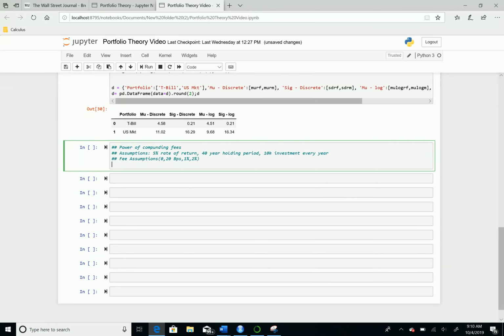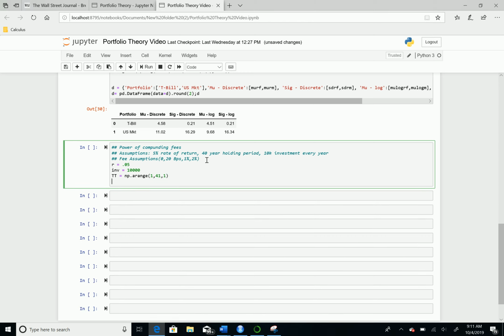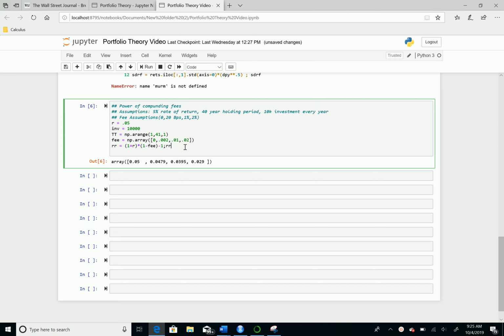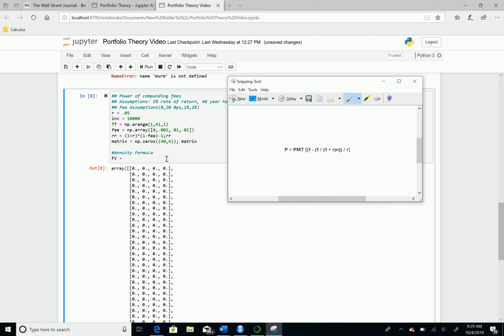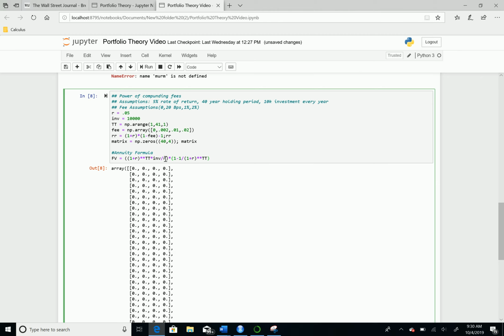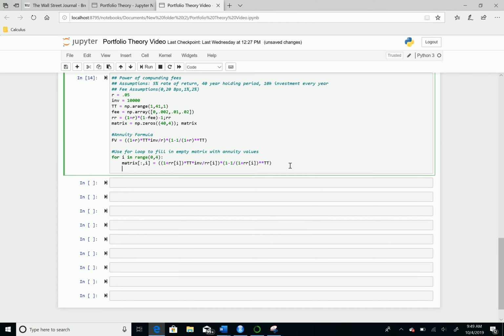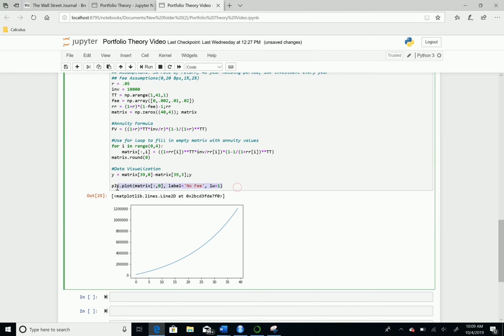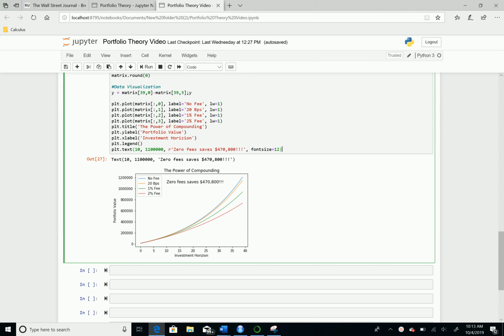Portfolio Theory in Python: Part 2